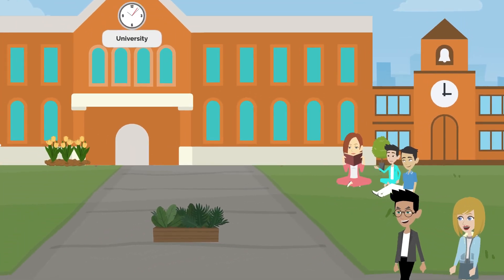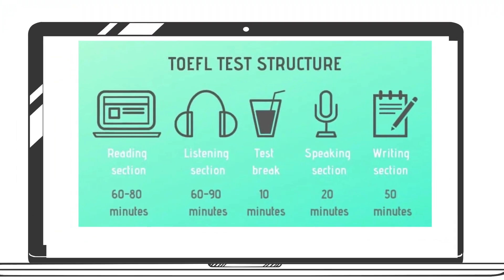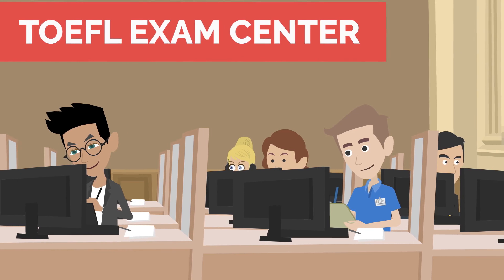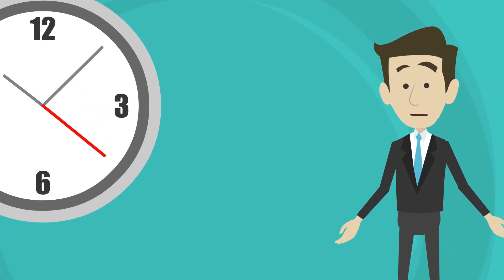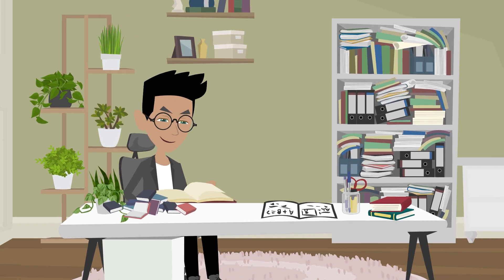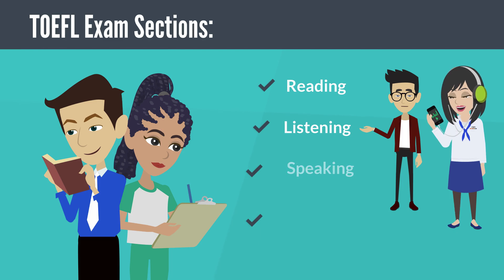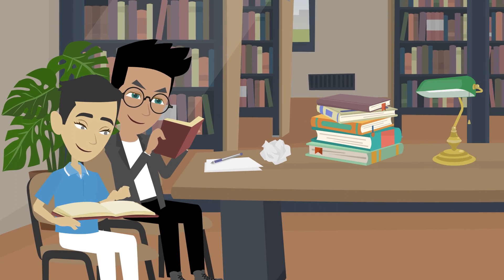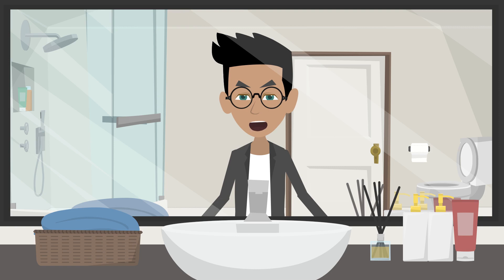Overview of the TOEFL exam structure and scoring by Study Metro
Are you planning to take the TOEFL exam but don't know where to start? In this informative video, we provide a detailed overview of the TOEFL exam structure and scoring system.

We cover everything you need to know about the four sections of the exam - Reading, Listening, Speaking, and Writing - and provide useful tips and strategies for each section to help you maximize your score.

In addition, we explain the scoring system and how it is calculated, including the range of possible scores and the importance of achieving a high score for admission to universities and other institutions.

Whether you're a first-time test-taker or looking to improve your score on a retake, this video is an essential resource for anyone preparing for the TOEFL exam. So what are you waiting for? Watch now and take the first step towards achieving your goals!